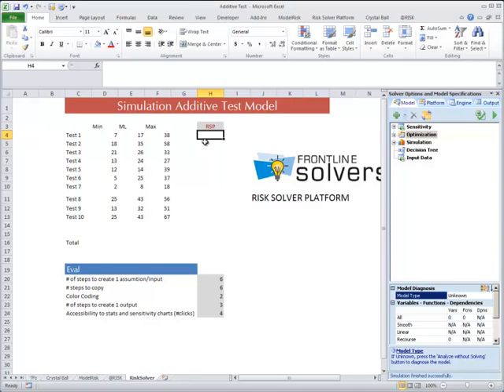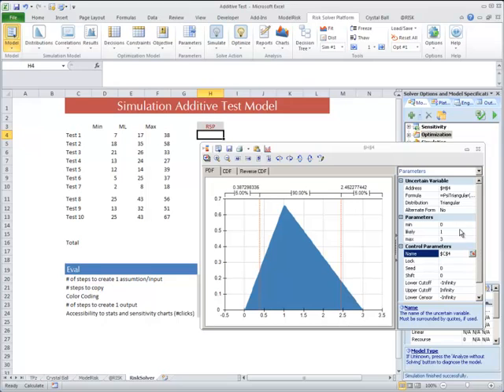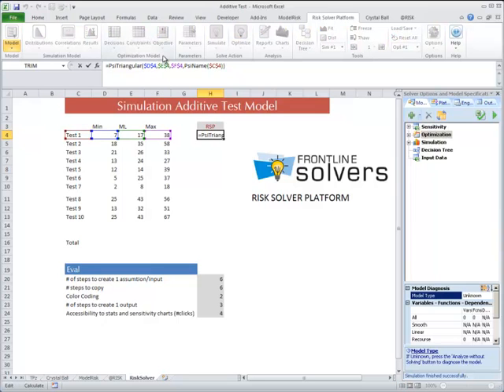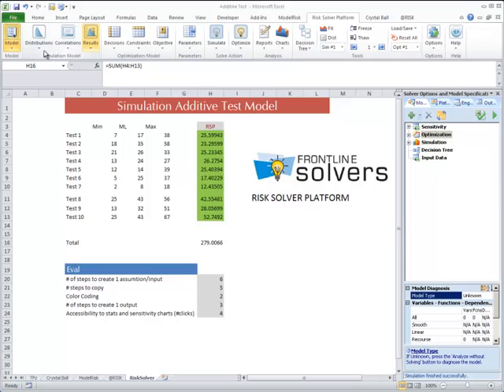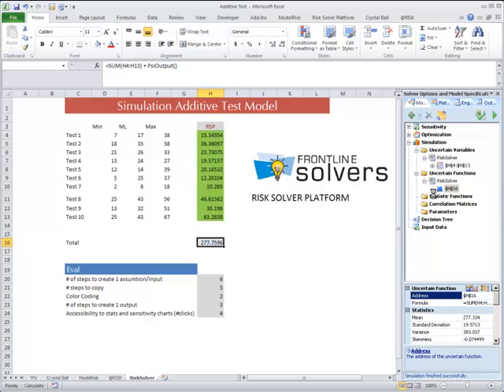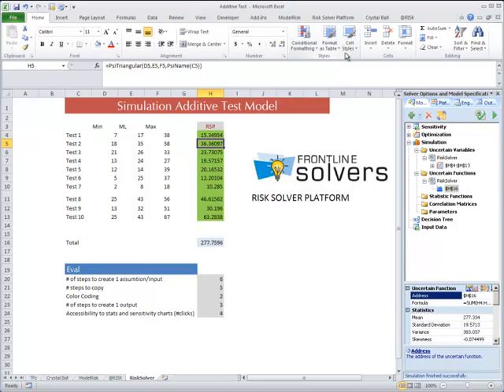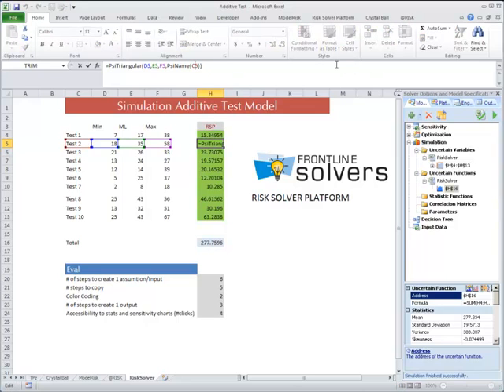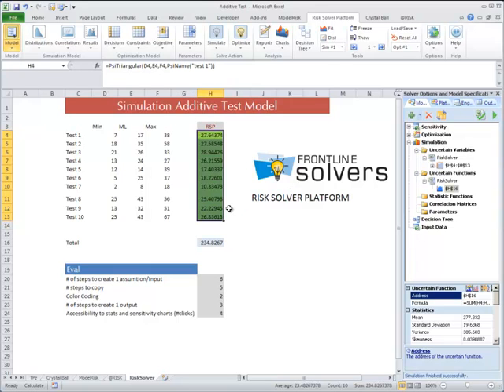Excel simulation Show-Down (Part 4) - Frontline Risk Solver 11.0 Additive Model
the 4th installement of a multi-part tutorial on the latest Monte-Carlo tools. This post presents how we build a simple additive model using Frontline Risk Solver 11.0